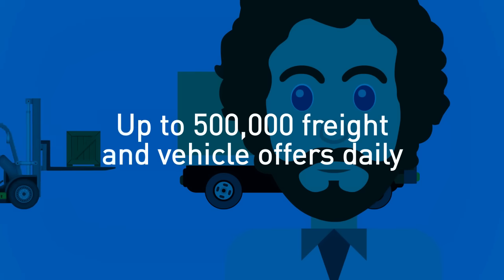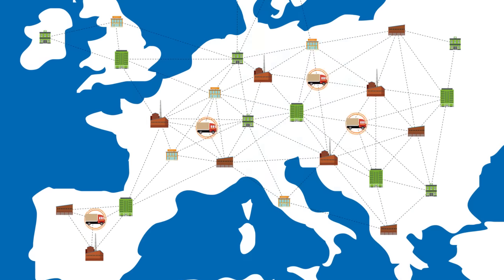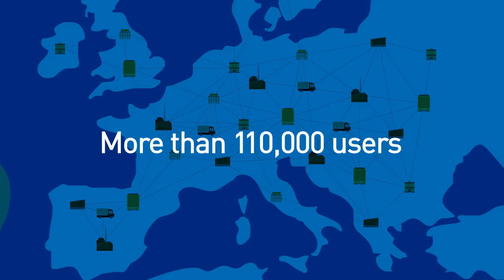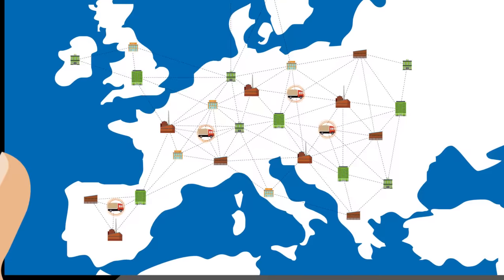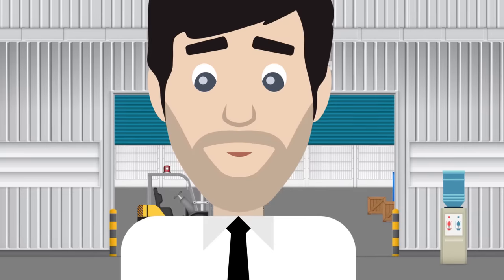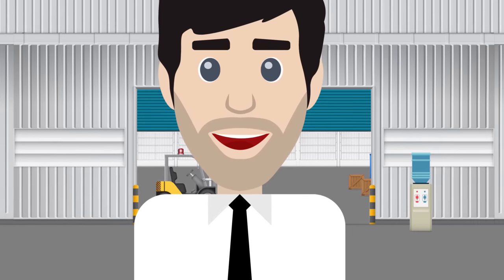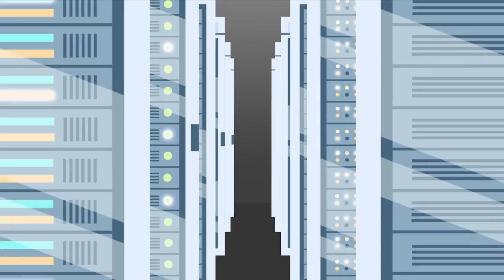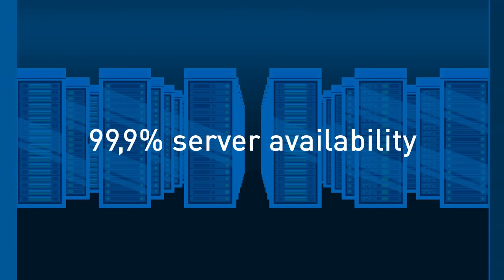How TimoCom brings freight and vehicle space together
TimoCom is Europe's largest transport platform. We network companies from manufacturing and trade with freight forwarders and hauliers. Thanks to efficient applications and innovative interface solutions, TimoCom supports all companies involved in transport in their journey to digitalising the logistics chain.